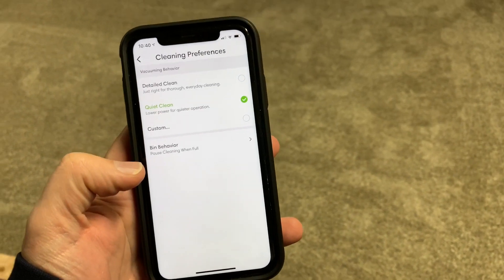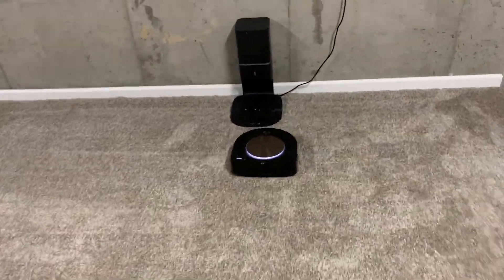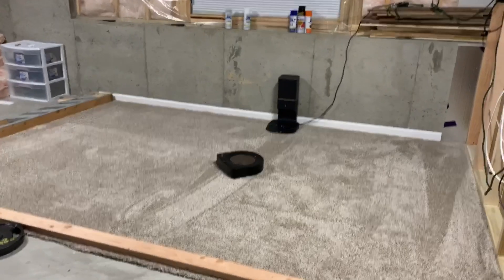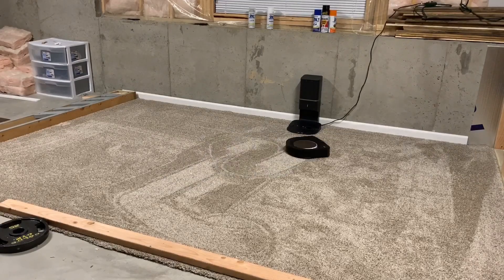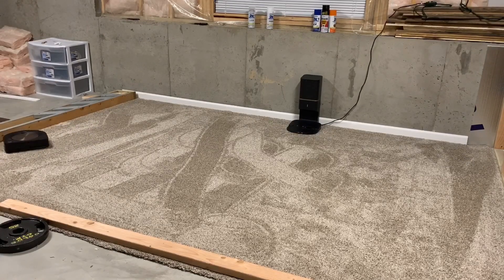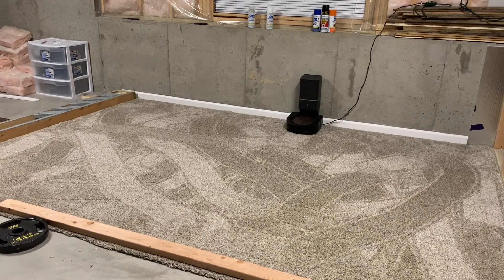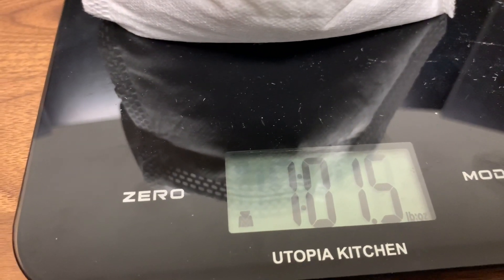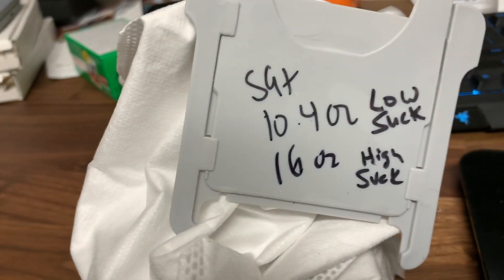iRobot Roomba S9+ - Thick Carpet TEST 1 POUND of Rice ON HIGH POWER! Can it beat the i7+ this time?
Can the s9+ actually beat the i7+ but on HIGH power? Watch and find out!
GIVING AWAY a FREE iRobot Roomba 675.. Check out this video for a chance to win!

Link to Roomba s9+ $1099 =
Link to Roomba i7+ $799 =